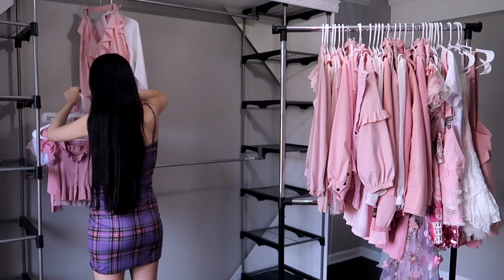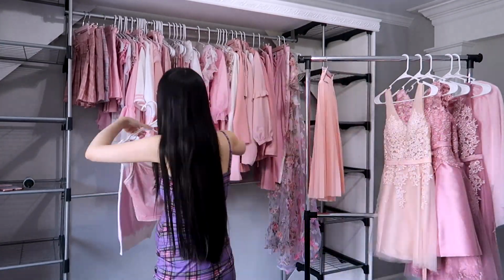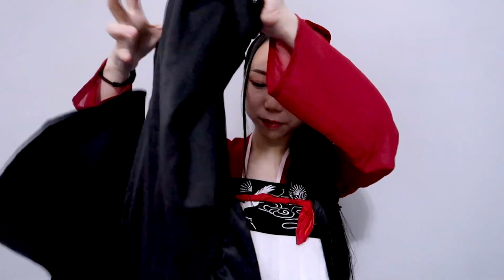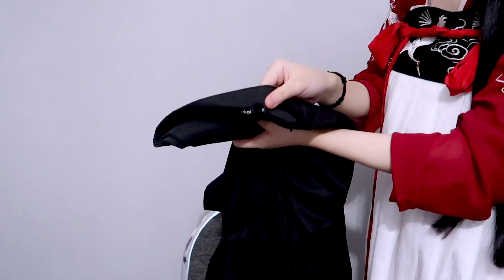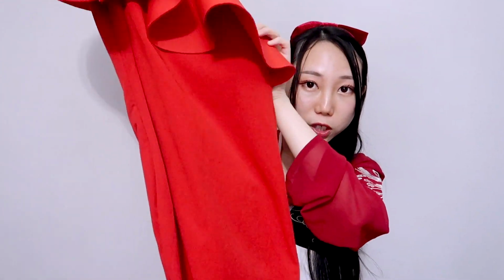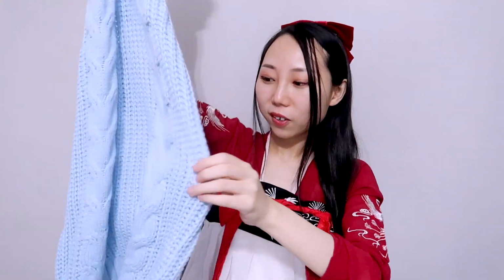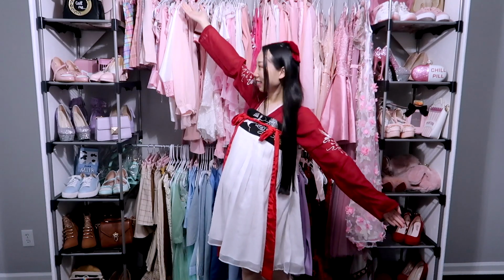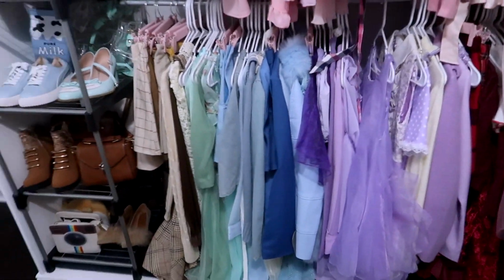Selling&Cleaning Out My Closet! I Won't Have Chance To Wear These!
Shop My Closet @yumiking21
(you could offer any price you like for these clothes)

Baby Room & Week 30 Pregnancy Updates!

Almost passing out! Short of breathe&shaking when bowl movements! Why do I get dizzy after I eat in the morning?

Why I can't have sex while pregnant?

Why I had to go to the delivery emergency room!

Why I Bled on month 5!

My Baby Movement Ultrasound! My Pregnancy Doctor Visit!

Pregnancy Updates (baby ultrasound, size, heart beat, weight & more)

Equipments, Camera and Gears I Use to Produce videos!

The quality of this camera is very good, but it doesn't have external microphone input.

Extra Camera Battery and Charger

Tripod Stand and Wireless Shutter Remote

SanDisk 64GB Class 4 SDXC Flash Memory Card

Pink Backdrop

Backdrop Support

Backdrop Support Spring Clamp

Laptop:
MacBook Air 2019